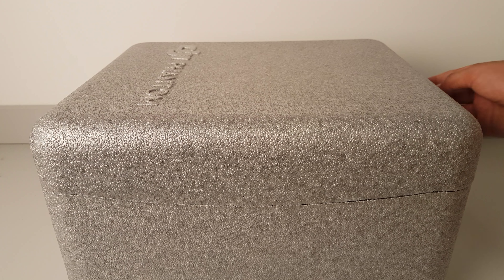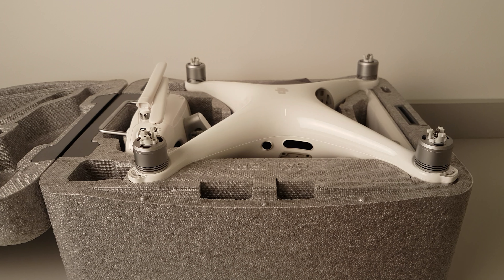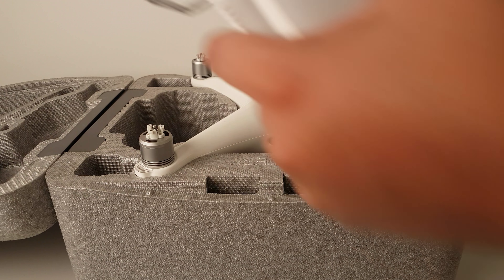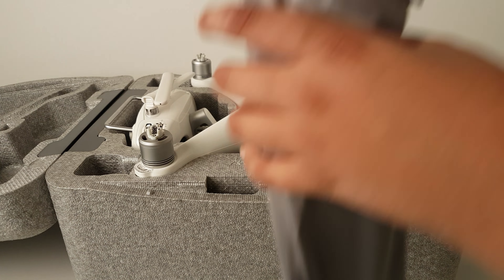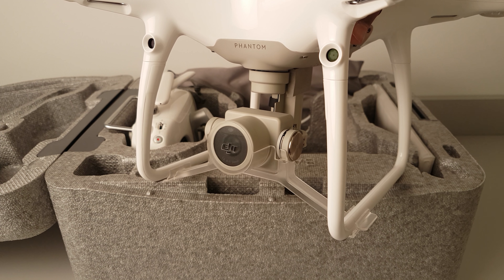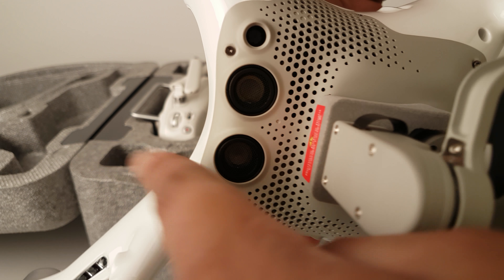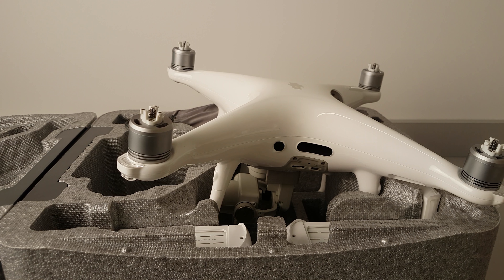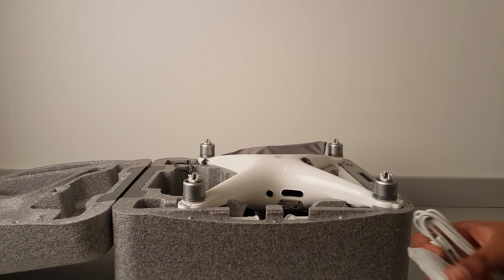UNBOXING AND QUICK REVEIW ON DJI PHANTOM 4 PRO PLUS